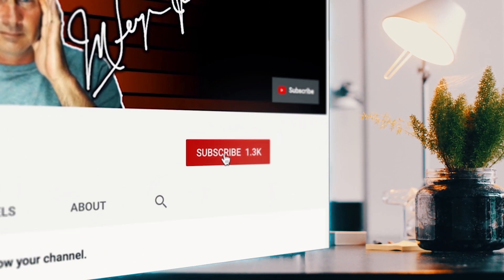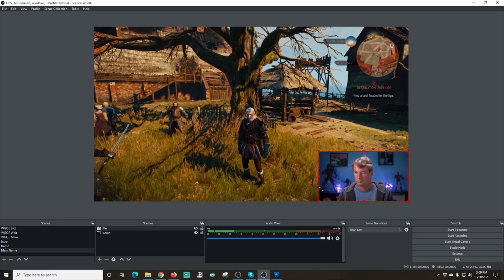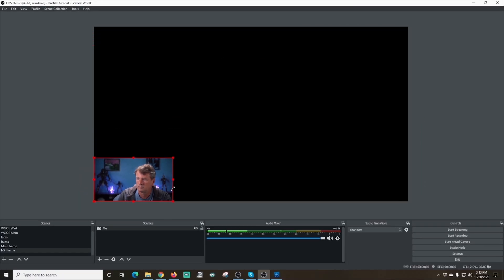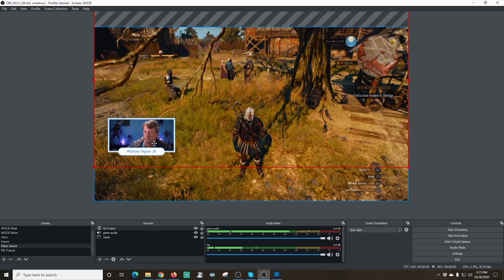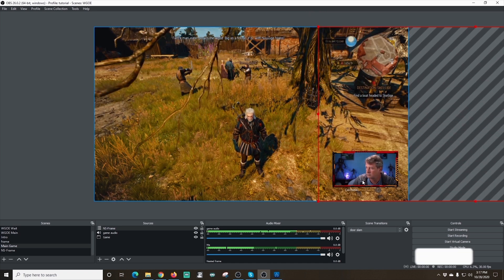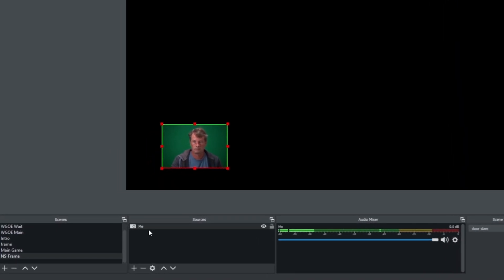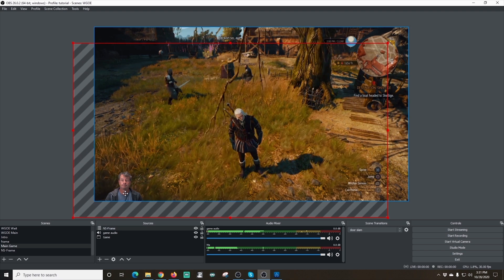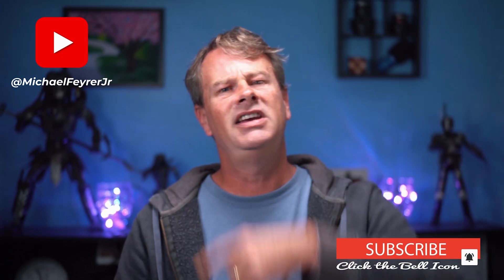How to add a facecam to your live streams in 2023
How To Add A Facecam To Your Twitch Stream.

If you stream on twitch you have a much better chance of finding success if you use a facecam.

Today I show you how to add a facecam with no frame, a static frame, an animated frame and a green screen facecam.